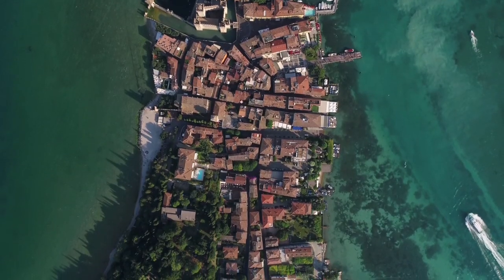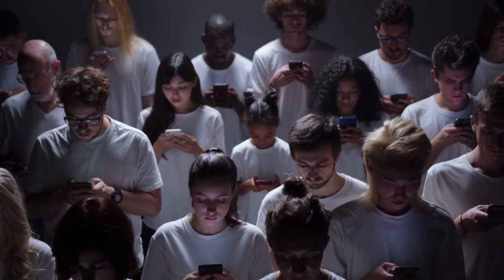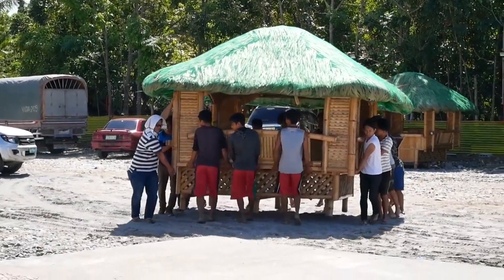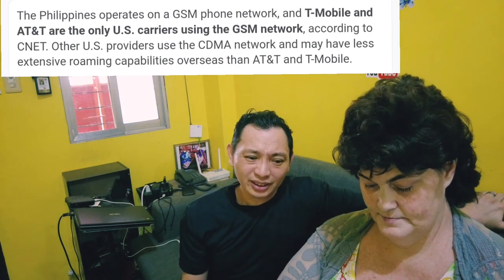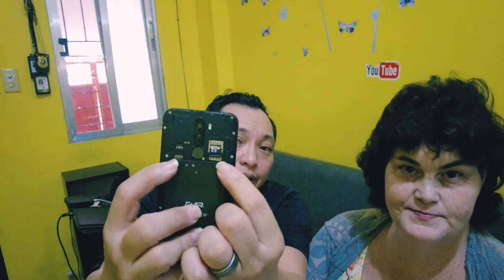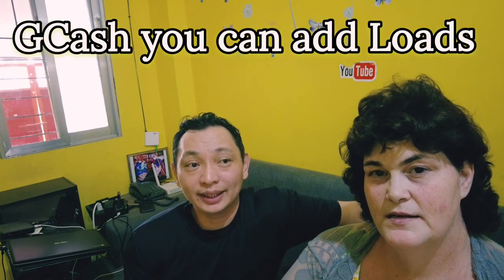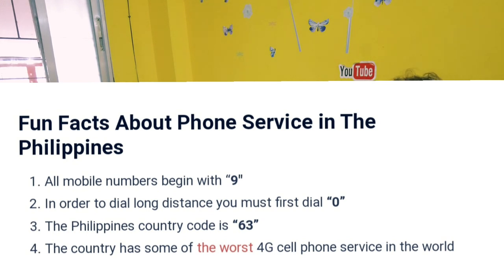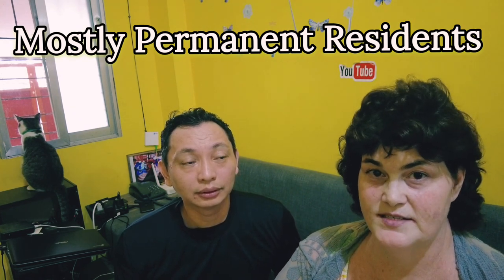Can I use My Cell phone From Home Country when In The Philippines ?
Cell phones in the Philippines for expats can be tricky, especially if you are not familiar with the local market and the different options available. Here are some tips to help you choose the right phone and plan for your needs.
First of all, you need to decide whether you want a prepaid or a postpaid plan. Prepaid plans are more flexible and cheaper, but they require you to buy load cards or top up online to use your phone. Postpaid plans are more convenient and offer more features, but they also require you to sign a contract and pay a monthly fee. You can compare the different plans offered by the major providers such as PLDT, Globe, Smart, and Sun Cellular on their websites .
Secondly, you need to choose a phone that suits your budget and preferences. The Philippines has a wide range of smartphones available, from the most advanced iPhone and Samsung models to the modest yet powerful Xiaomi, Vivo, and Huawei phones. You can check the latest prices and features of these phones on online platforms such as iPrice2, which also offers coupons and discounts. You can also look for secondhand phones on websites such as OLX or Carousell, but make sure to check the condition and authenticity of the phone before buying it.
Thirdly, you need to consider the SIM card size and compatibility of your phone. The Philippines uses GSM technology and has two main frequencies: 900 MHz and 1800 MHz. Most phones sold in the country are compatible with these frequencies, but if you are bringing your own phone from abroad, you may need to check if it supports them. You may also need to unlock your phone if it is locked to a specific network in your home country. You can buy SIM cards from any provider at their outlets or kiosks, or at convenience stores or malls. The standard SIM card size is micro-SIM, but some phones may require nano-SIM or mini-SIM cards. You can cut your SIM card to fit your phone using a SIM cutter or ask for assistance at a phone shop.
Finally, you need to be aware of the quality and coverage of the network in the Philippines. The Philippines is known for having one of the slowest internet speeds in Asia1, but it is also improving its infrastructure and offering fiber optic connections in major cities1. Depending on where you live and work, you may experience different levels of signal strength and data speed. You can check the coverage maps of each provider on their websites or use apps such as Open Signal or Speed test to measure your connection quality. You can also use Wi-Fi hotspots at cafes, restaurants, malls, or public places to access faster internet.

Cell phones in the Philippines for expats can be tricky, but with some research and planning, you can find the best option for your needs. Happy calling!

OUR RECOMENDED
 sms / codes from from bank

wifi phone . its free when connected to your internet.

If you Enjoy our channel and would like to
Help & Support & further our work and efforts :😀